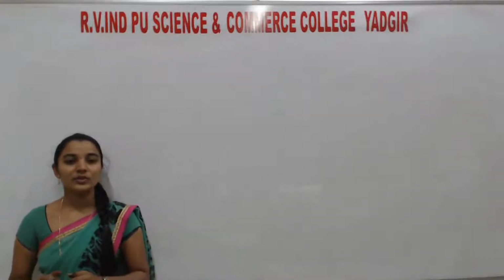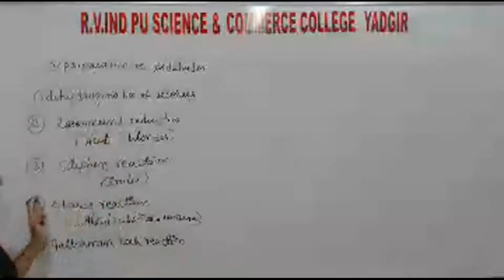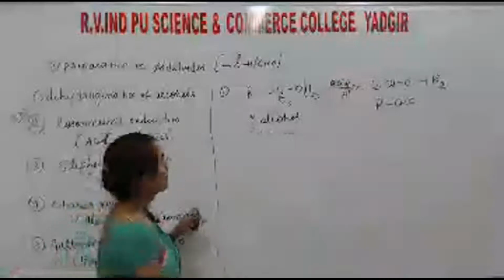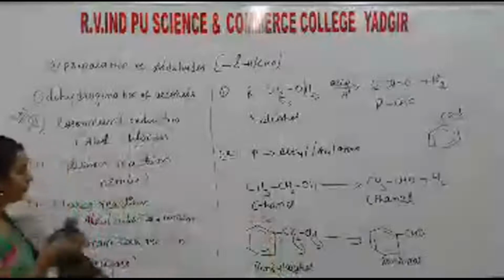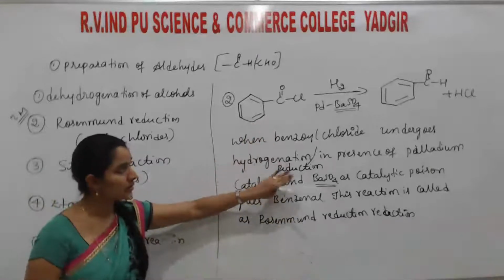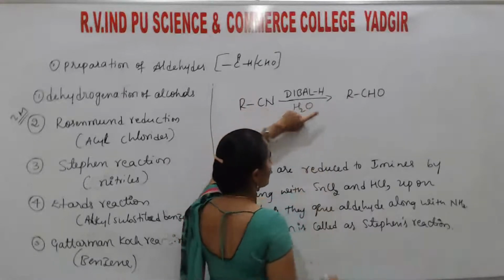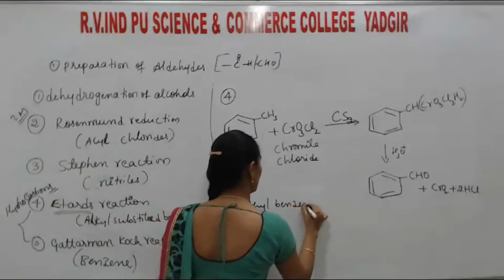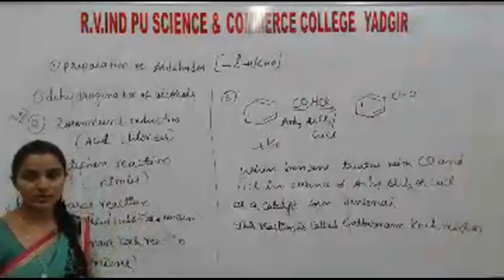class 12 ALDEHYDES, KETONES and CARBOXYLIC ACIDS day#2